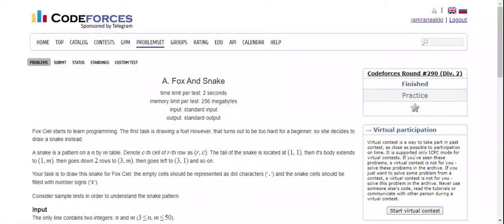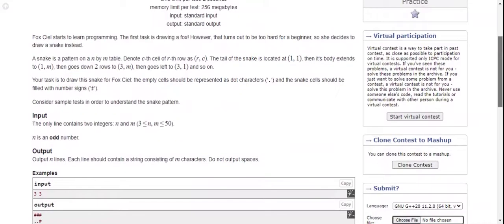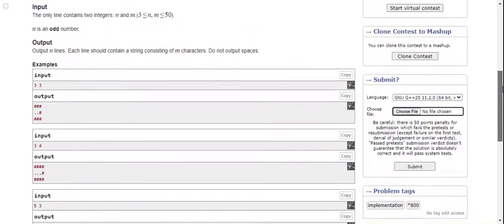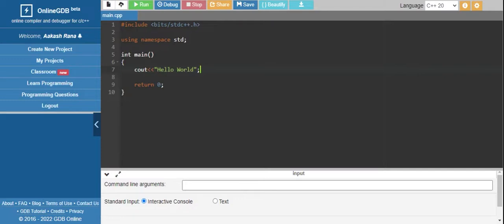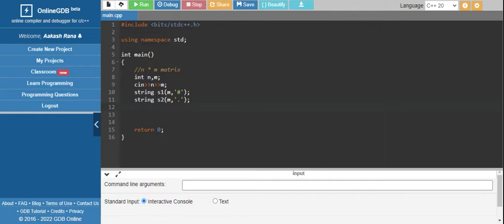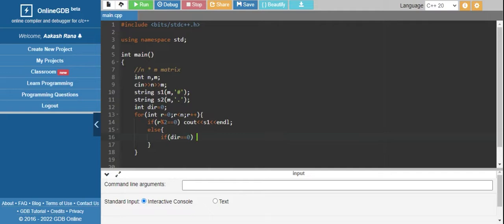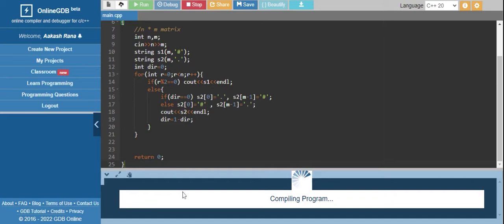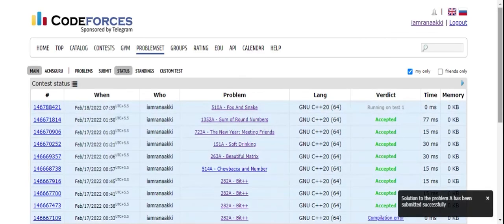Fox and Snake | Striver CP Sheet | Codeforces | Competitive Programming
This is me doing Striver CP Sheet consistently. Make sure you check all other videos and build your competitive skills :)